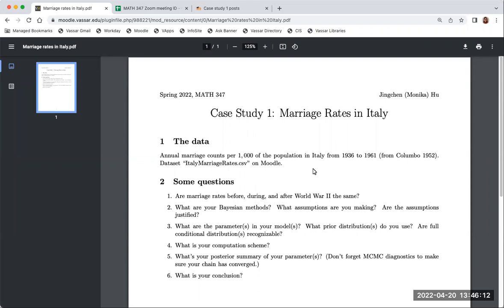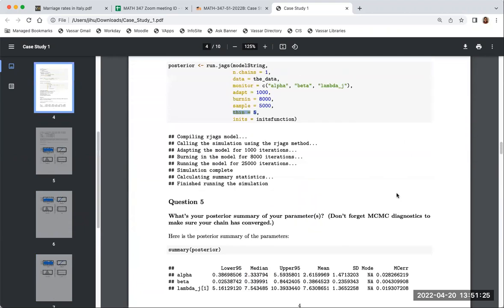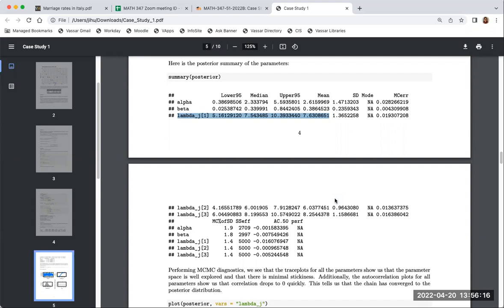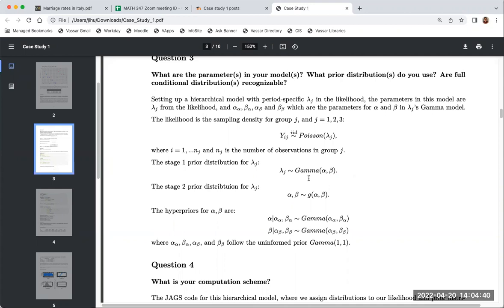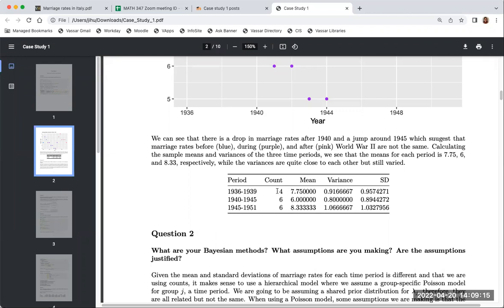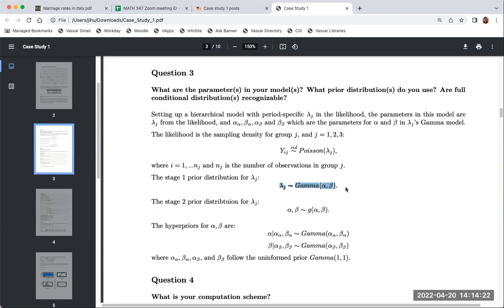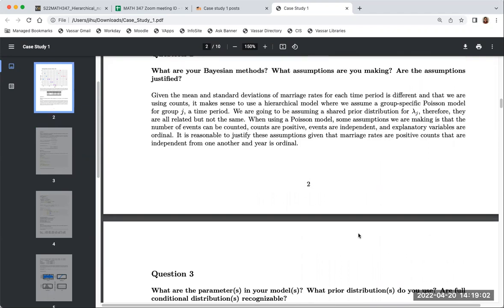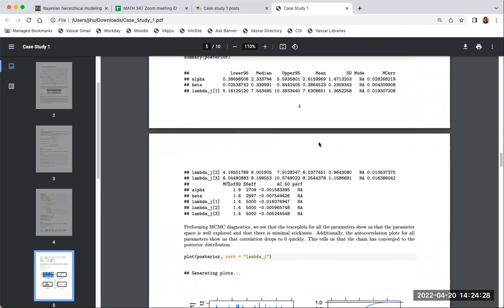Case study 1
Lecture on Wednesday 4/20 (only one part)